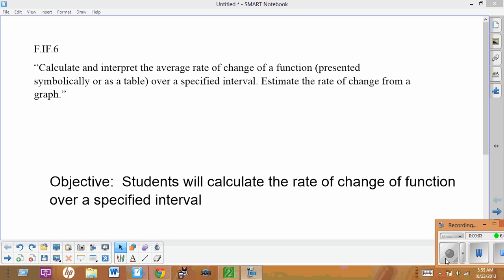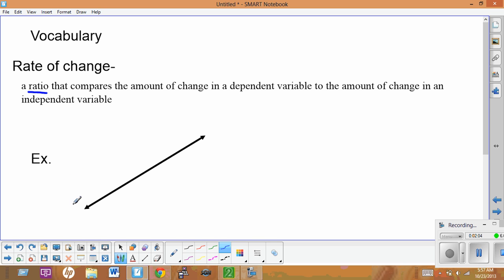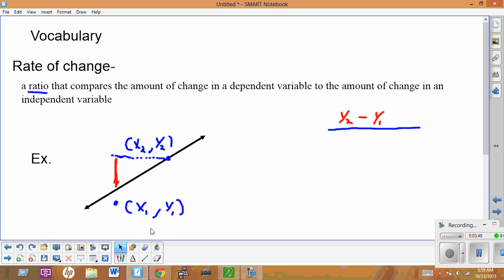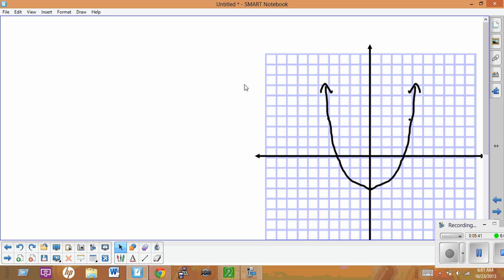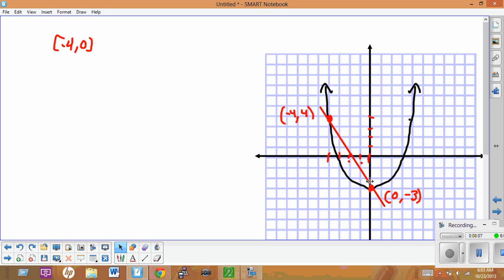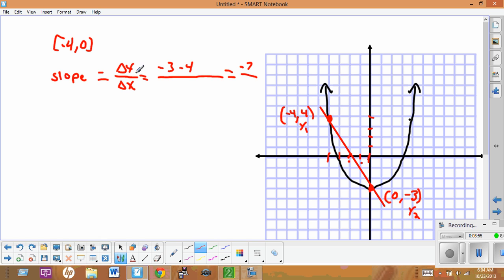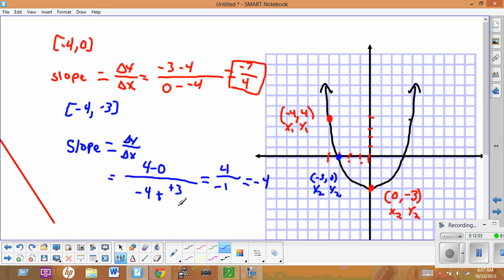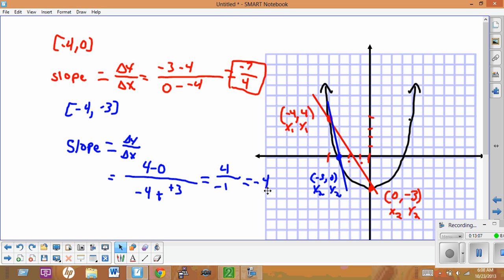Math 2 Rate of Change